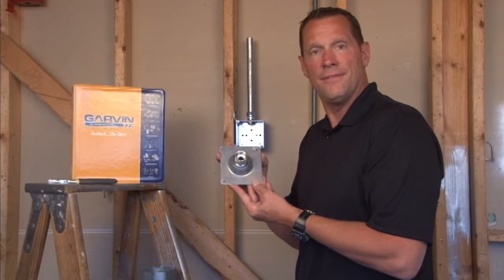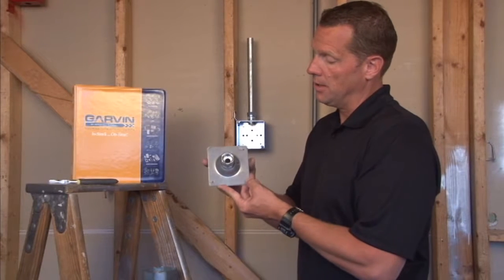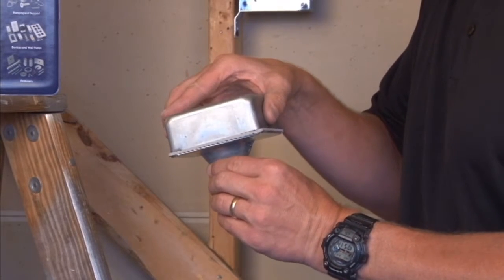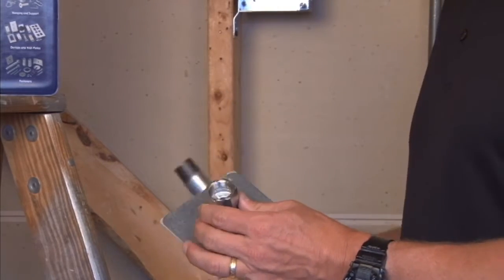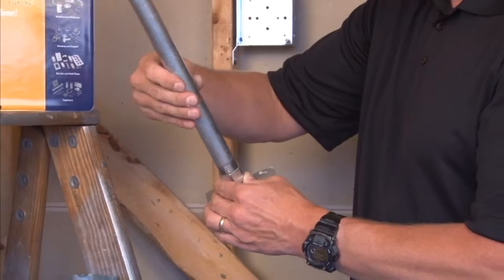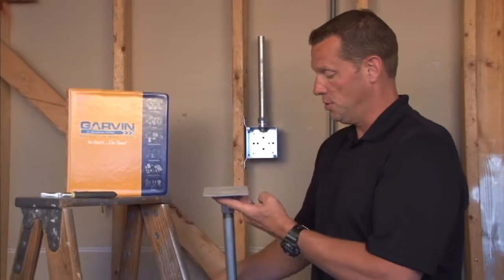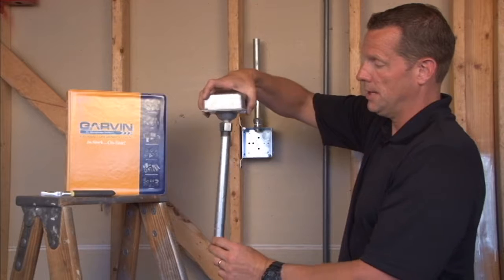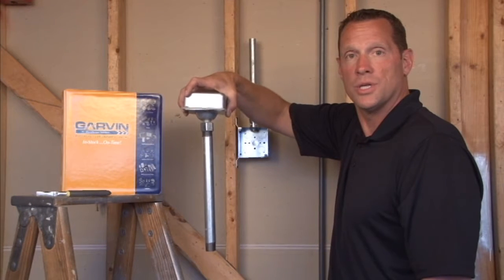Swivel Fixture Hanger: Solid 4" Square Box Hanger w/ Gasketed Cover for 1/2" or 3/4" Pipe SC-50-VT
- Solid, one piece 4" square box swivel hangers with a gasketed cover for 1/2" or 3/4" pipes are used to hang light fixtures, security cameras, speakers and other electrical or electronic devices from standard 4" square junction boxes. They are gasketed for air plenum spaces and require no extra mounting boxes and hangers, and allow a 20° swing from vertical. They are great for industrial settings where conduits are bumped or jostled occasionally.